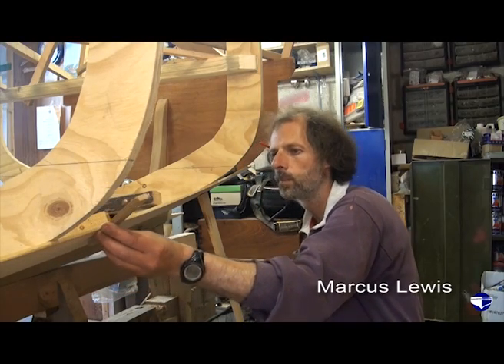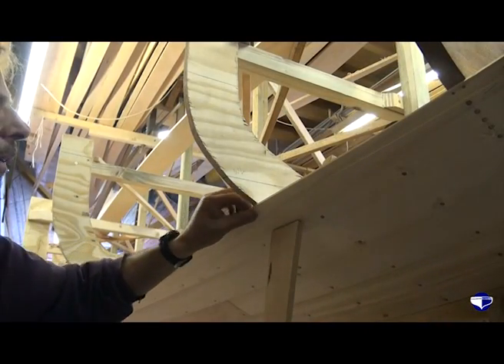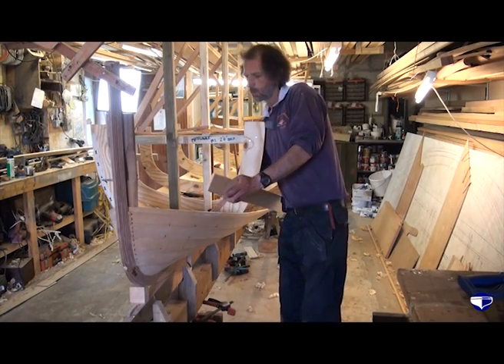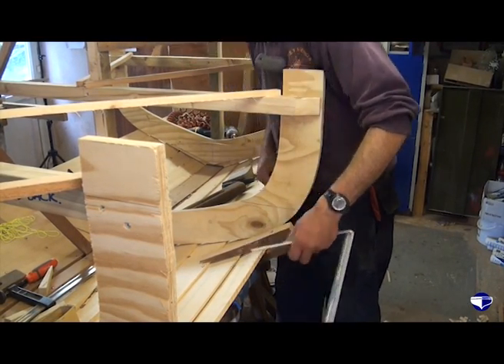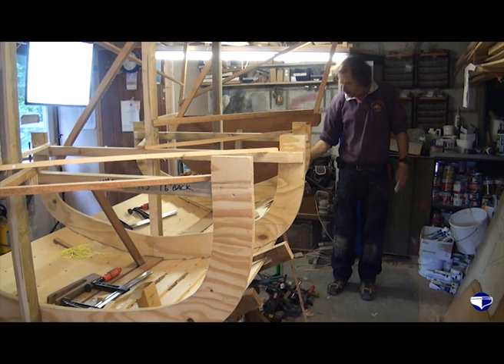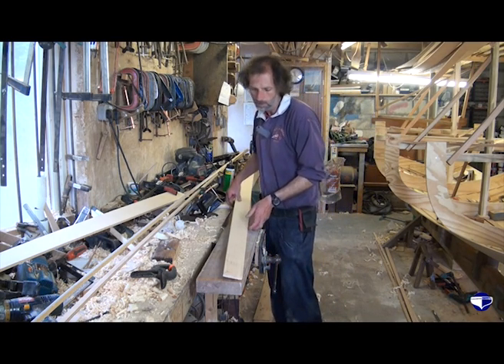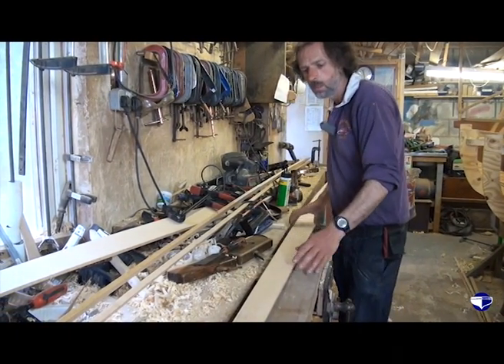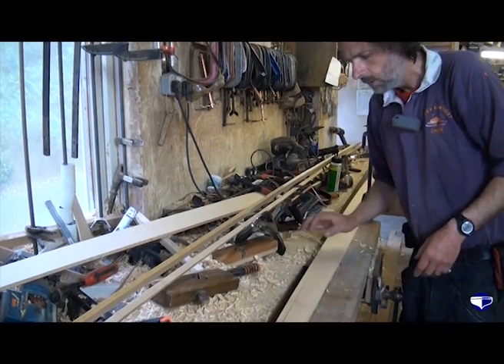Fitting planks on a clinker vessel (small boats) - Part 2